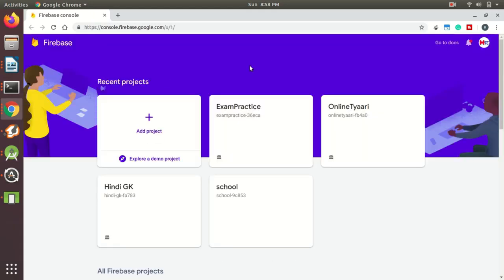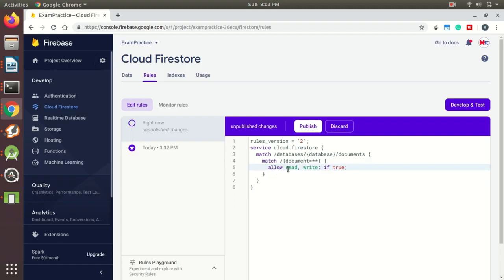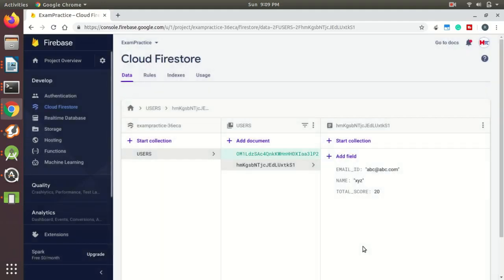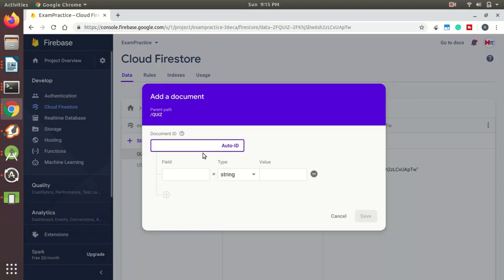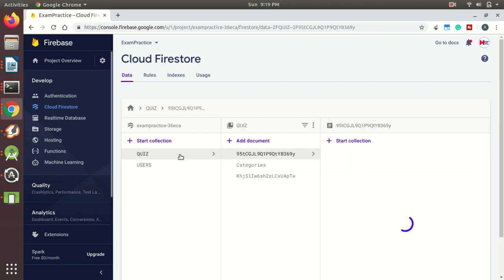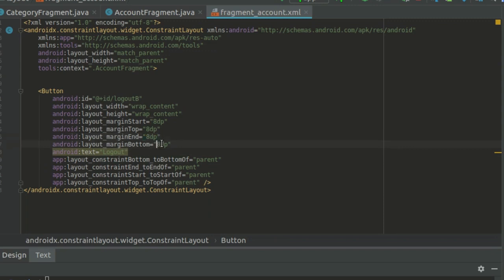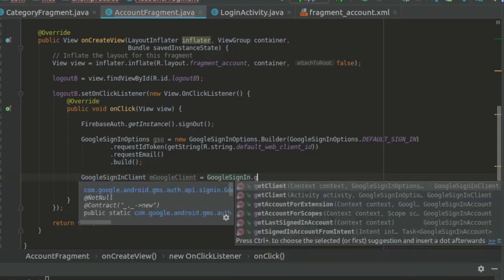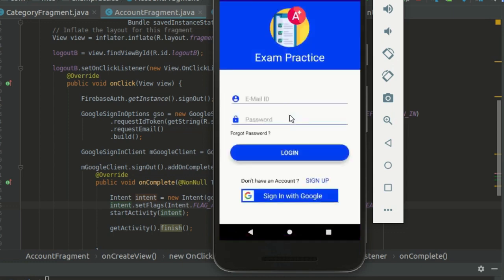How to make Quiz APP in Android Studio | Part 10 | Database